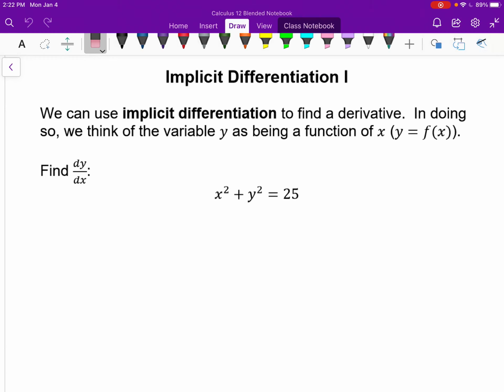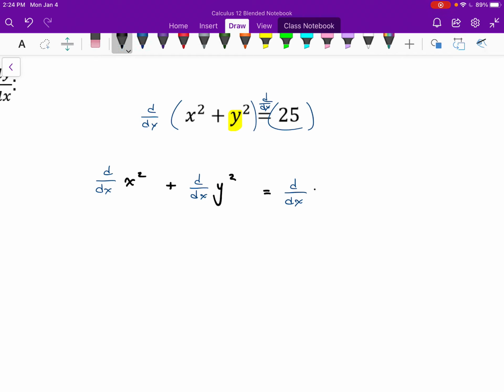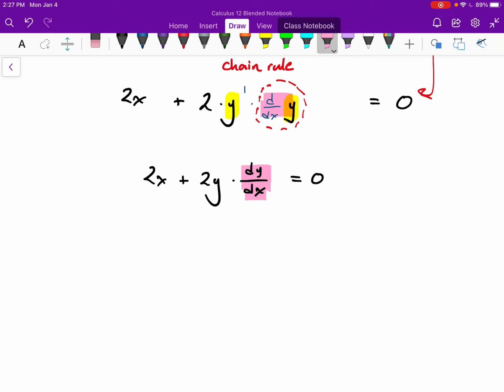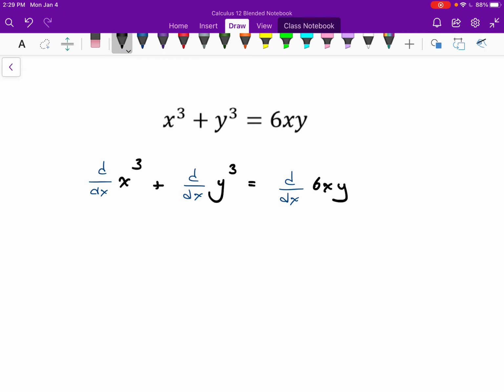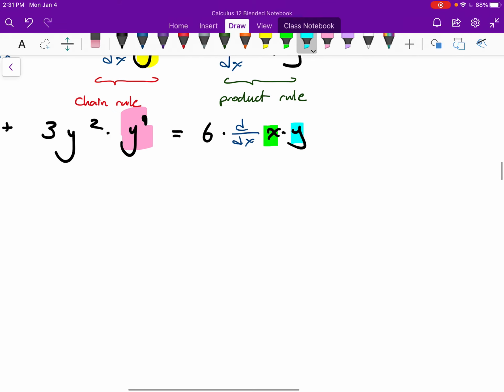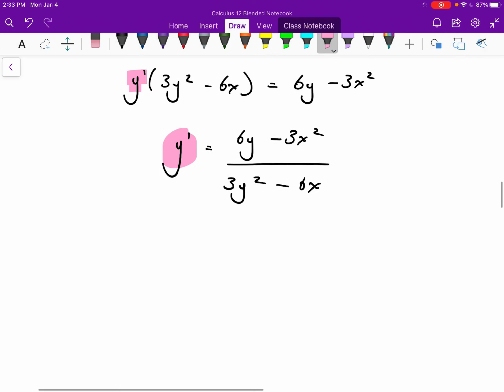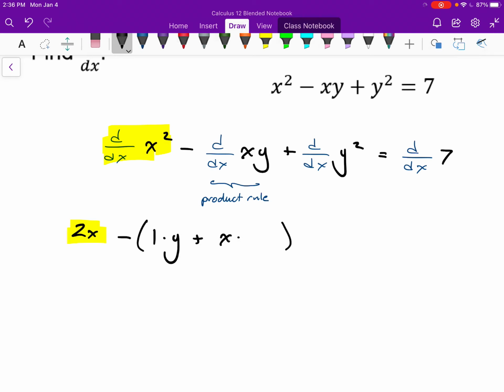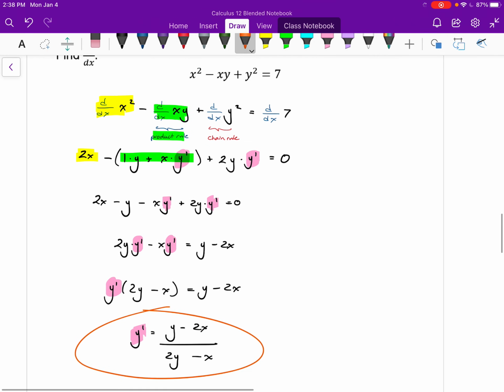Calculus 12 Lesson 3.8 "Implicit Differentiation I"